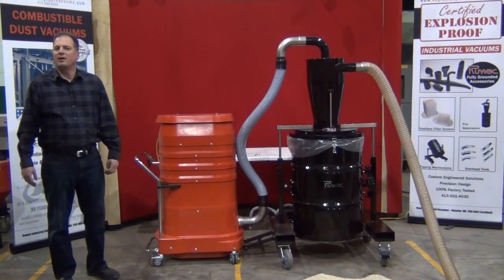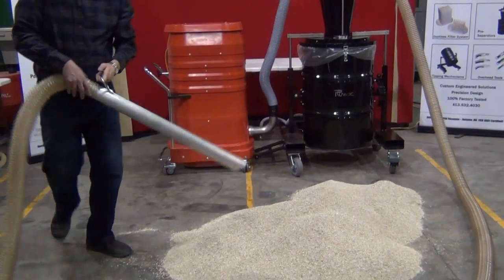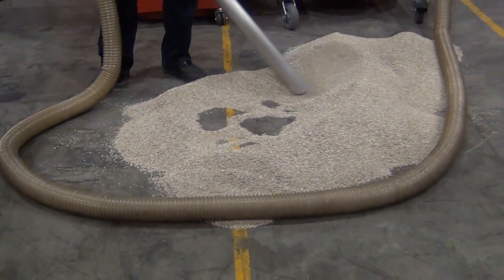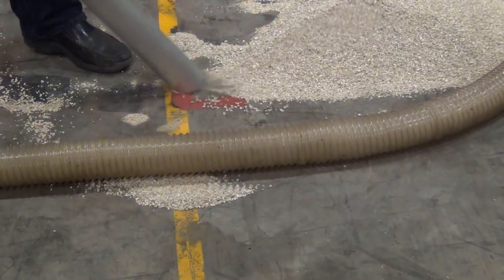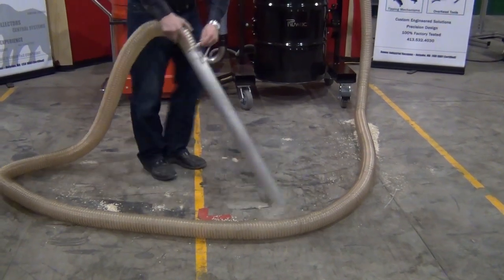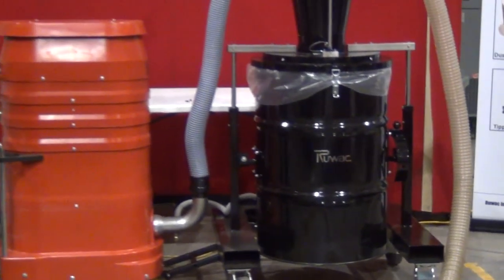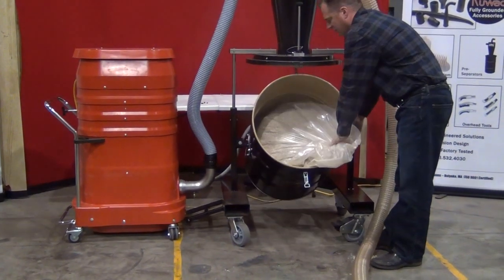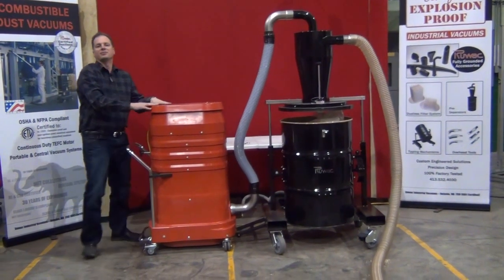Attic Vac by Ruwac – Insulation Removal Vacuum System for Vermiculite & Attic Cleanup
The Attic Vac System by Ruwac USA is a purpose-built insulation removal vacuum solution engineered for the safe and efficient handling of blown-in insulation and vermiculite removal from attics and confined spaces.

At the heart of the system is the WS2320 industrial vacuum, paired with the HEC-XT pre-separation system to capture hazardous materials before they reach the main filter. Whether you’re tackling attic vacuum projects involving vermiculite, asbestos-containing materials, or other dangerous particulates, the Attic Vac offers industry-leading suction, advanced filtration, and a sealed collection method for maximum operator protection.

Used by remediation contractors and insulation professionals alike, this system ensures job site safety, dust control, and OSHA-compliant performance on every job.

Transcription
 Today we're reviewing Ruwac's Vermiculite vacuum removal system. This vacuum incorporates our Red Raider HD vacuum system, 240 volt, single phase 300 CFM, 11 inches of mercury, along with our 55 gallon H-E-C-X-L-T. High efficiency cyclone's gonna separate all the material, put it into a plastic bag inside of the drum, and all the vacuum will filter all the fine dust, if any gets by.

As you'll see, this is an extremely quiet vacuum. Powerful enough, we're using a three inch diameter hose. This is Vermiculite. Powerful enough to run a hundred, a hundred to 150 feet of hose.

That'll easily transport all the material back outside to the truck or wherever you end up locating the vacuum. Could you come across any building materials, nails, screws, pieces of wood? This vacuum system is completely protected, so it won't have any effect on the vacuum filters or the vacuum system at all.

If you were to pick up any screws or sharp objects, broken glass or anything, and the filter in his vacuum filters down to 0.5 microns, so it'll easily handle all of the fine dust that you should bring any in drywall, dust, cement, dust.

And should there be any asbestos or any lead dust present, the HEPA filter filters down to 0.3 micron, so that'll purify the air. The primary filter is so efficient that the HEPA filter doesn't actually see any of the dust. It just purifies the air. So you can expect long lengths of time before you have to change any filters.

In fact, the primary filter could easily last five or six years, and the HEPA filter. Even longer.
So as you'll note, we just removed all that material. A very short period of time.
Now, while the vacuum's running, if you want to test to see how full it is, you can just simply remove a lever. You'll notice that this lever didn't drop all the way down to the bottom. So our drum's gonna be about this full. This will tell the operator, go ahead and he can actually shut the machine down and empty it.

Now we've made emptying this very easy. You don't have to disconnect any of the hoses. All you have to simply do is remove two levers. The lid hold itself in place, tipping drum assembly. You'll see all the fine dust that we captured inside of the cyclone, so our filters are gonna maintain absolutely clean.

Pull the bag out, take a twist tie, tie the bag off, and then you can invert this drum. A hundred wet, a hundred percent. Put a new bag in, put it back together. Now the primary filter that did all the filtration, that's how you clean the filter.

And you'll see we picked up a whole entire 55 gallon drum full of Vermiculite, and that's the only carryover that we had into the filter. So that high efficiency cyclone is extremely efficient. Again, this has been a review of Ruwac's Vermiculite attic vacuum cleaning system.